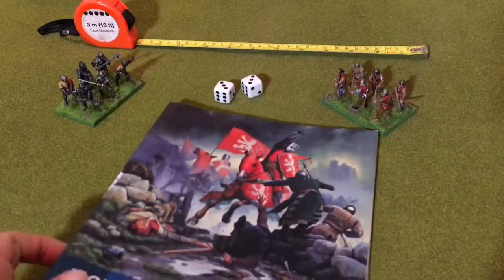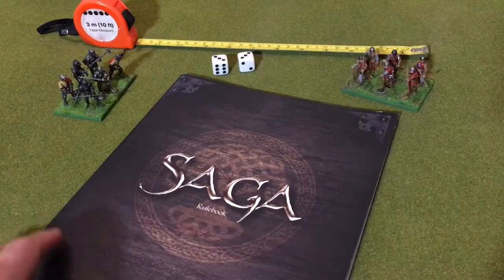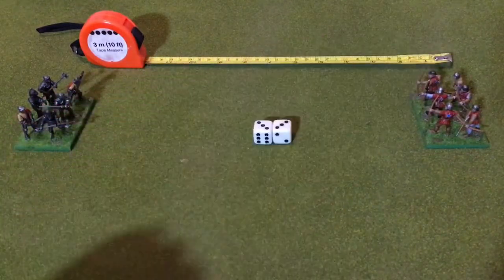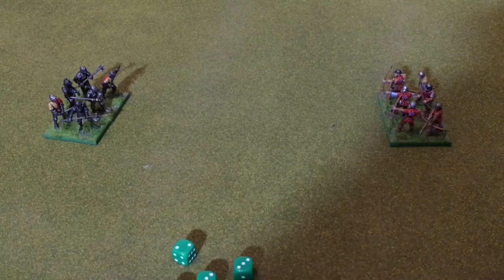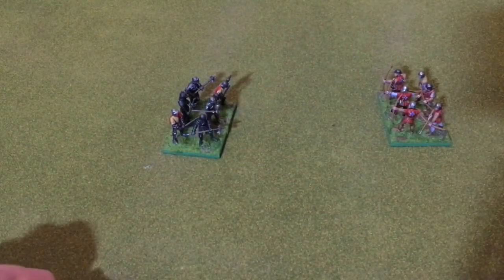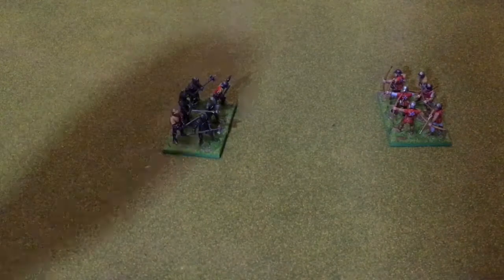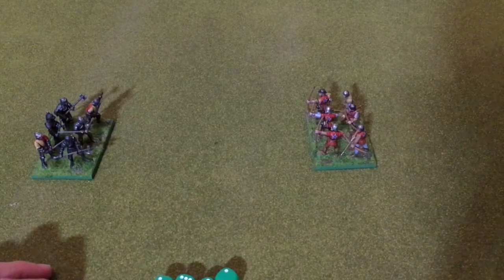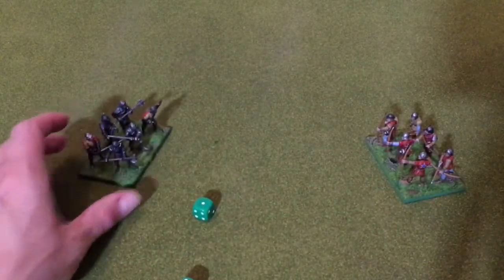The Total Beginners Guide to Wargaming Rules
I talk about why getting to grips with historical wargaming rules can be hard for beginners, explain the different 'levels' of systems available, and go over some of the really basic and common principles in almost all rule types... ...because when you see a game in play, and even when you ask, it's really hard to figure out WHAT IS GOING ON.